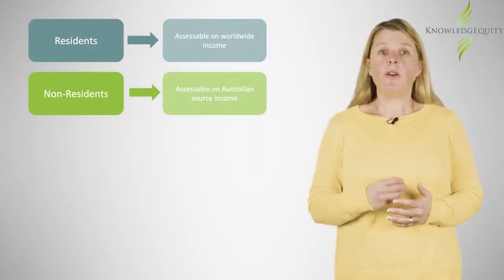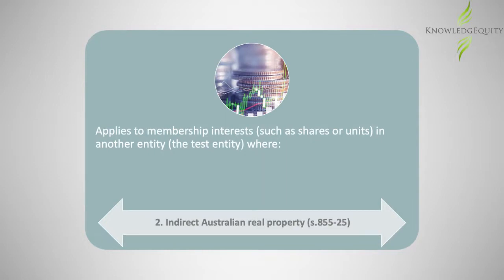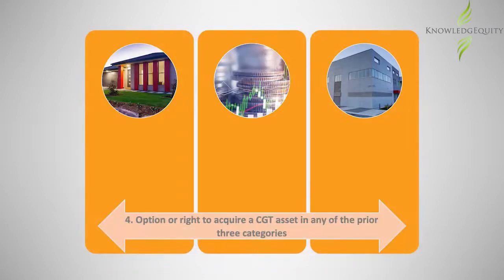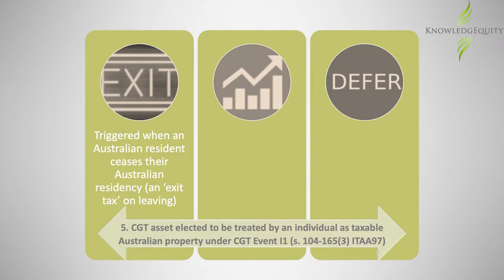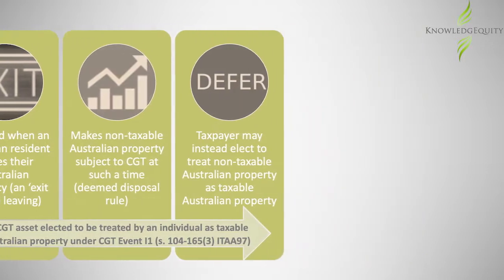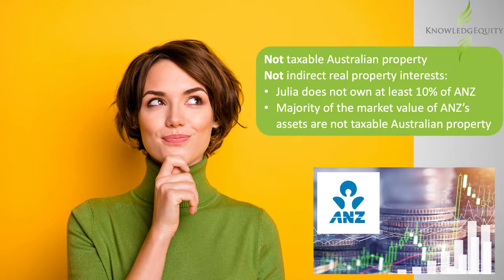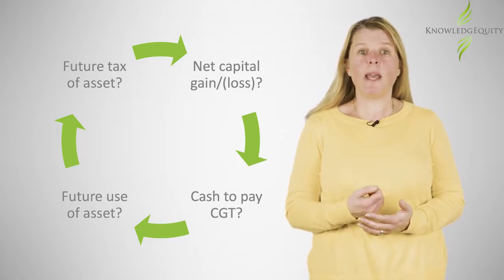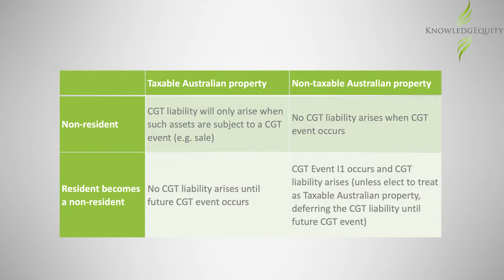CPA Taxable Australian Property